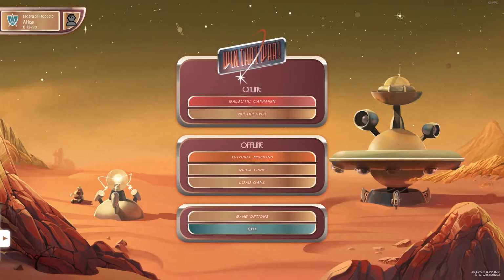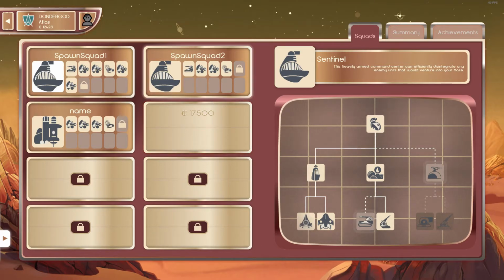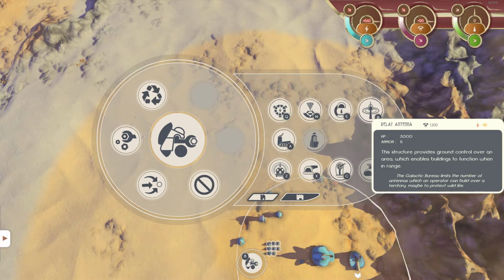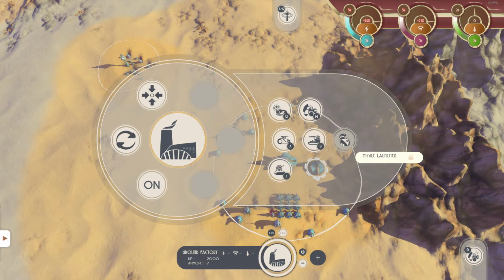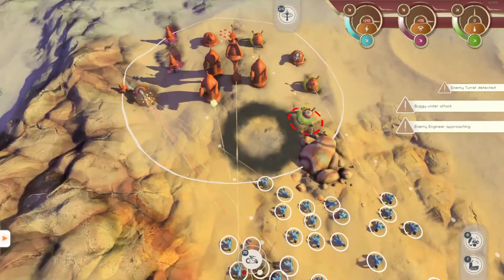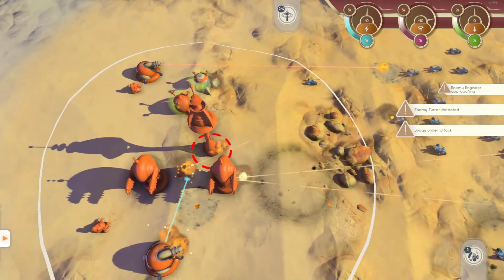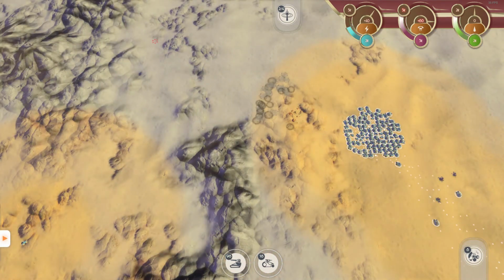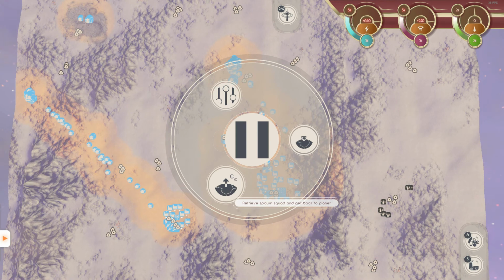Win that War! Early access gameplay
Win that War is a new MMORTS with a retro setting. The game has been created by Insane Unity, a French development studio.